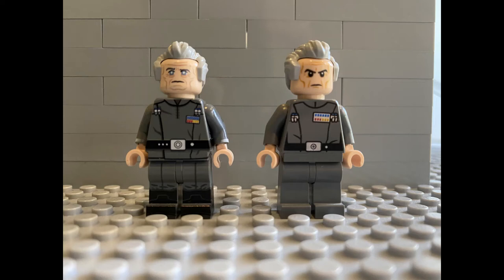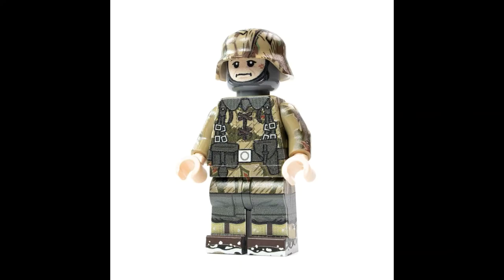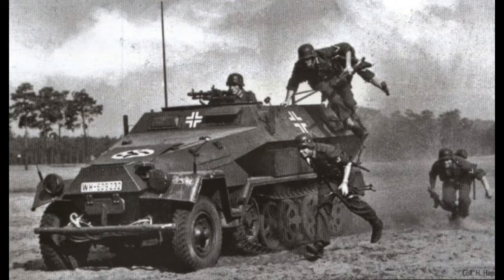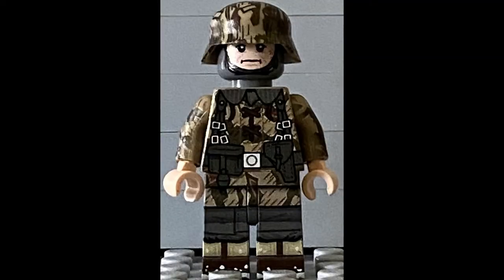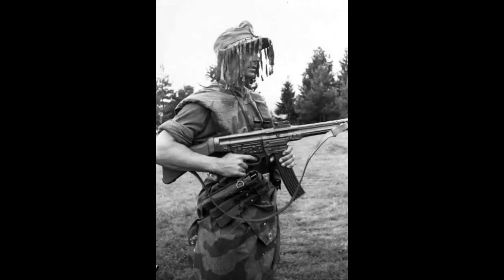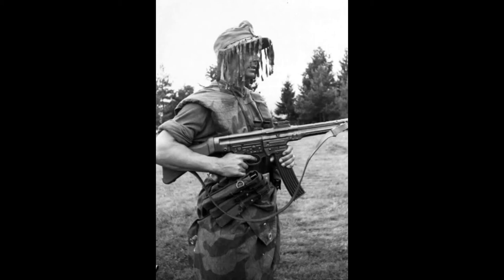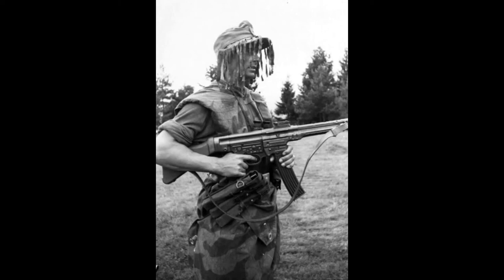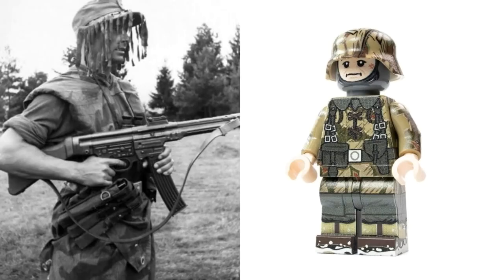Minifig Co Panzer Grenadier Review